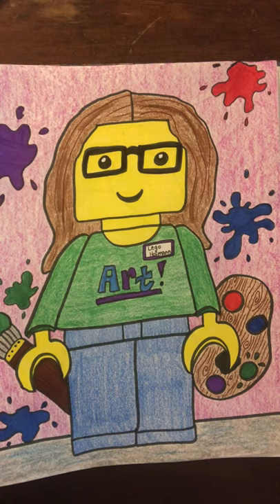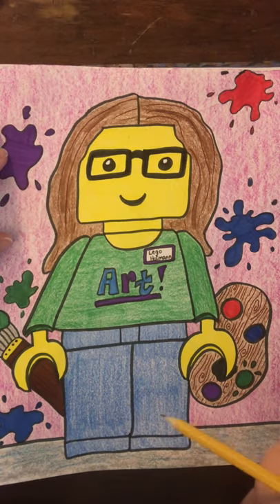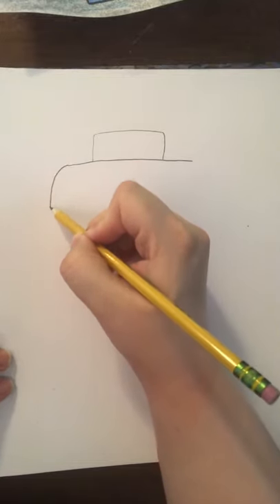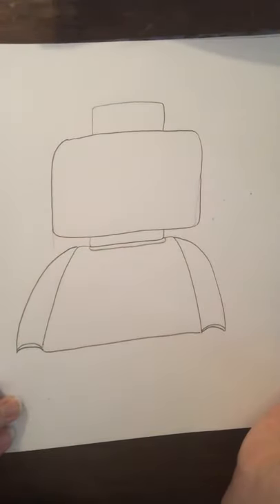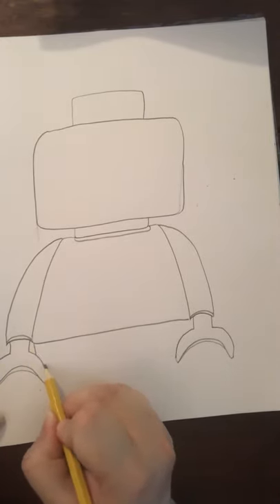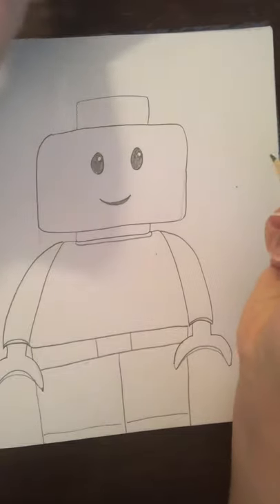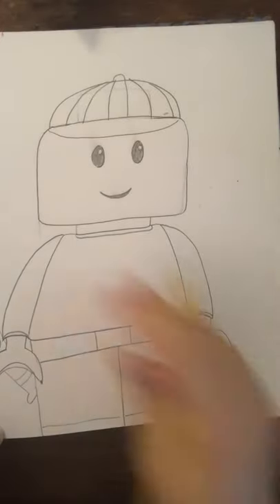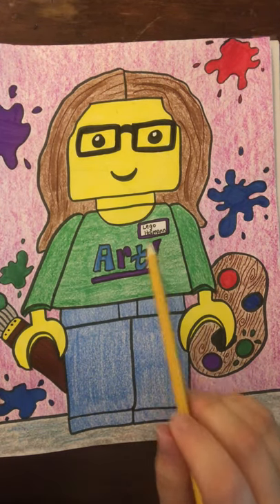Lego Self-Portraits!!!!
This tutorial show students how to draw a Lego person and then gives tips on how to customize their works to make it a cartoon, Lego inspired self-portrait.